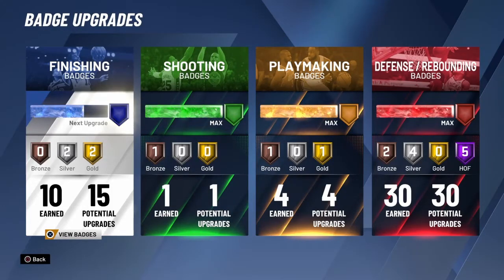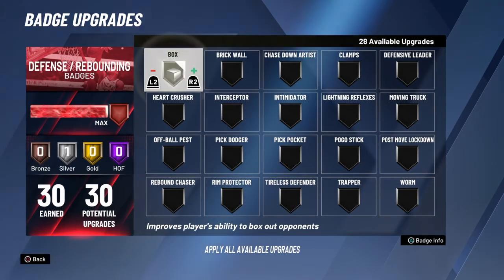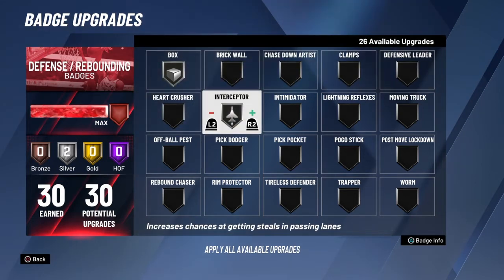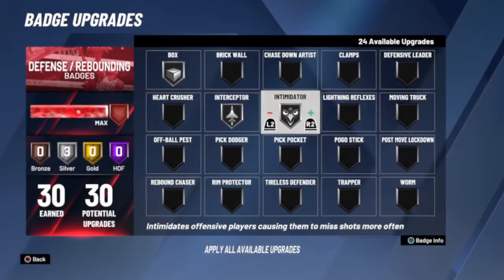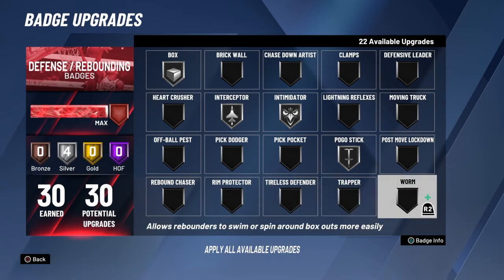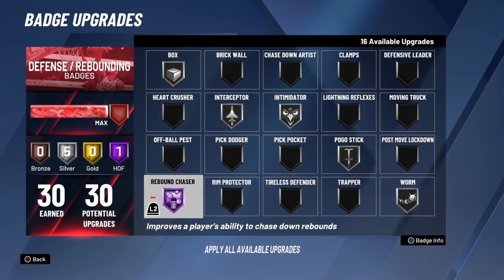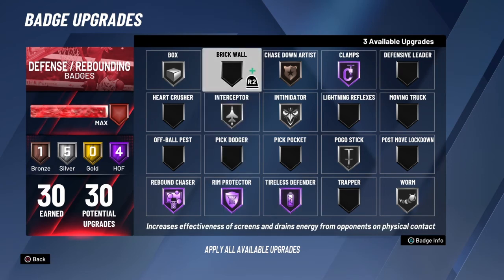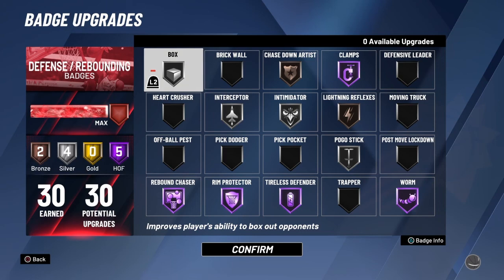DEFENSIVE BADGES YOU ONLY NEED SILVER(Big Men)| NBA2K20